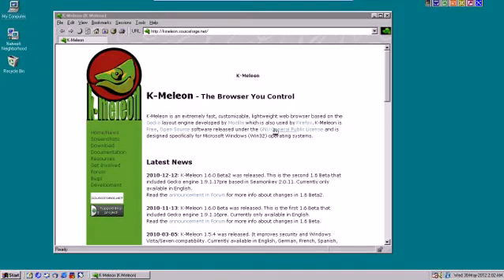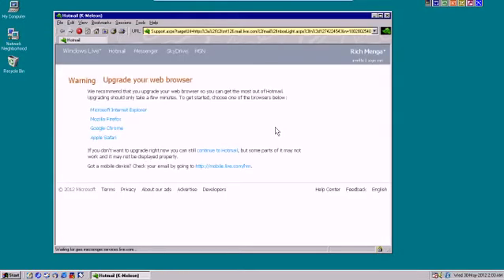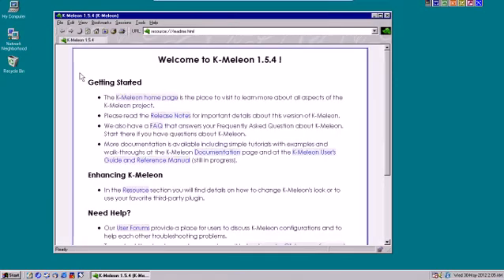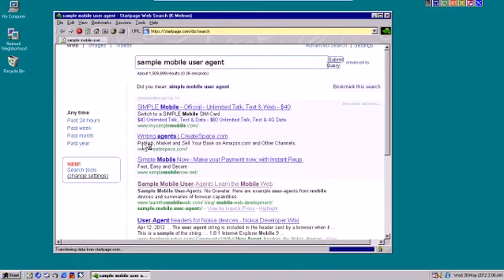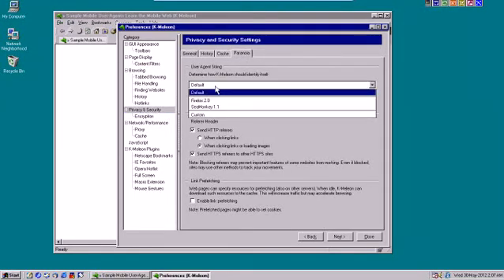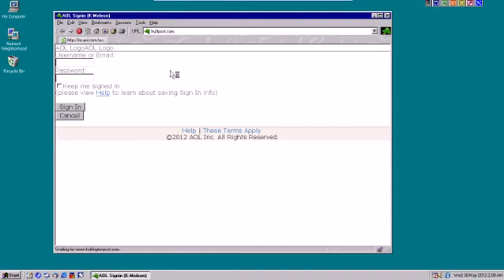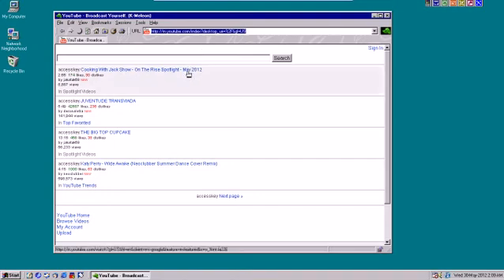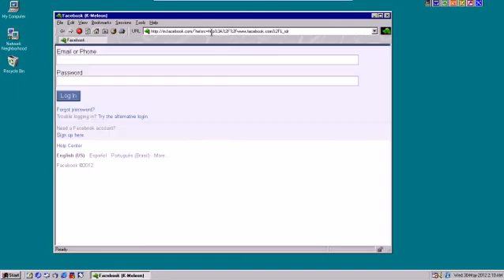Retro: Change User Agent To "Fool" Web Sites You're On Mobile